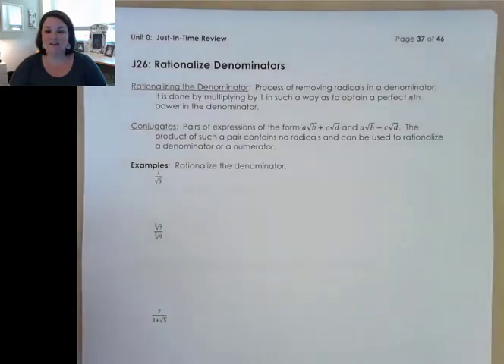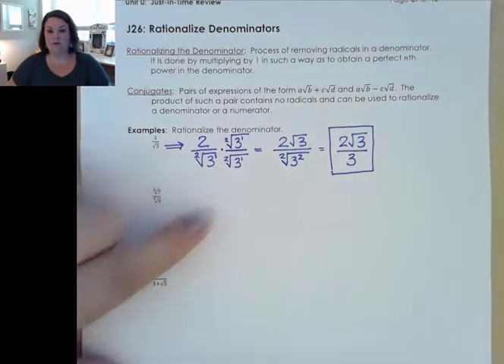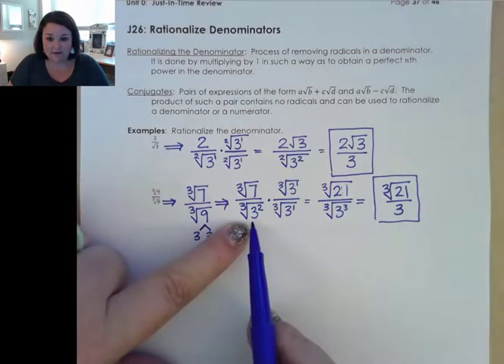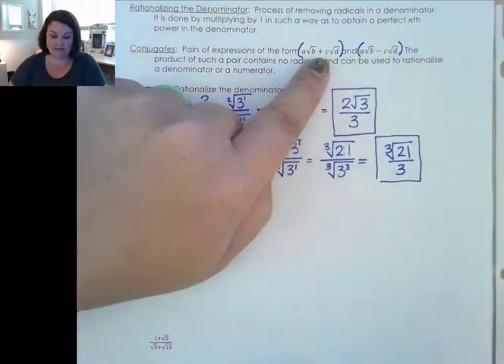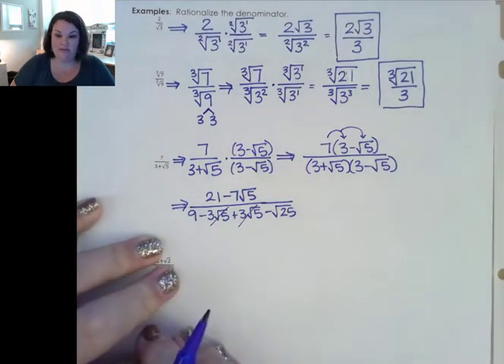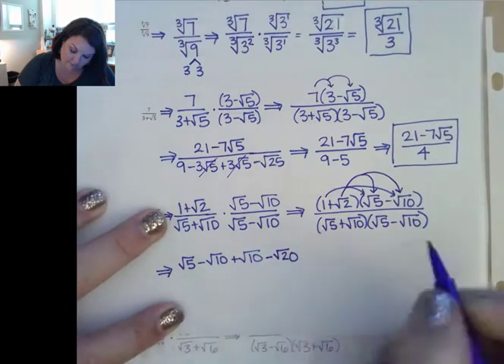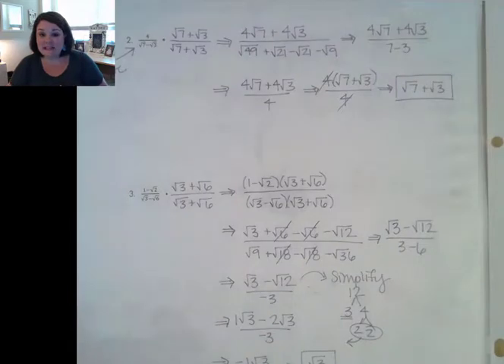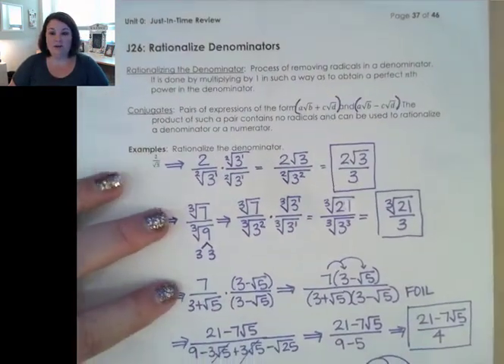J26: Rationalize Denominators